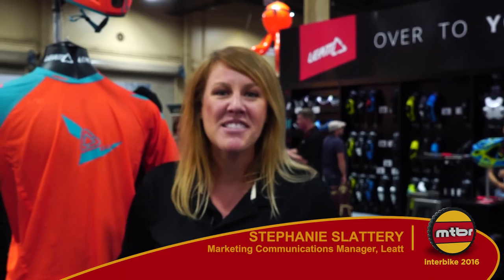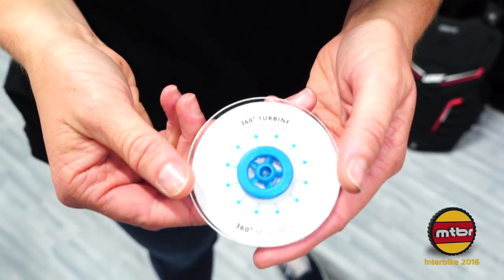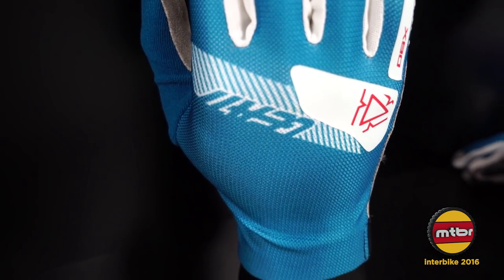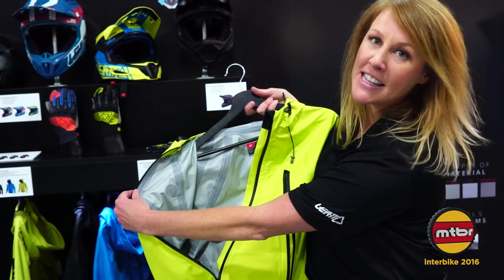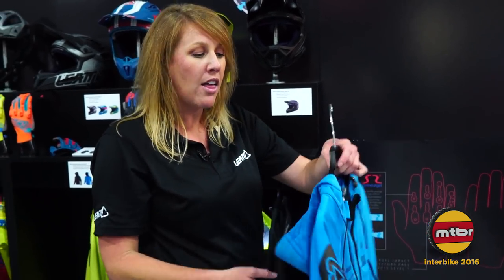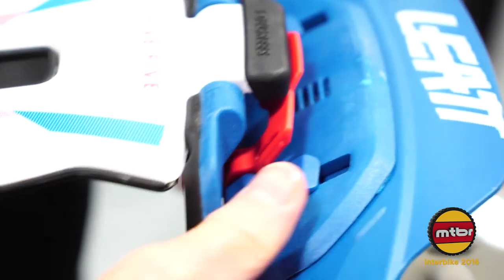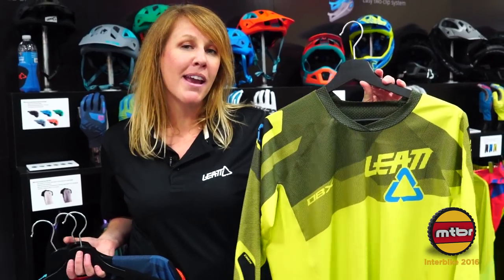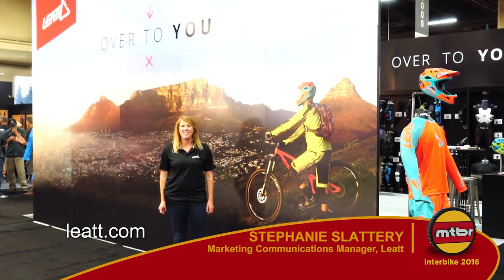Interbike 2016: Leatt Enduro 3.0 Helmet, 3DF Air-Fit Chest Protector and Gloves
Stephanie Slattery, Marketing Communications Manager at Leatt, shows off the protective gear company’s latest products.